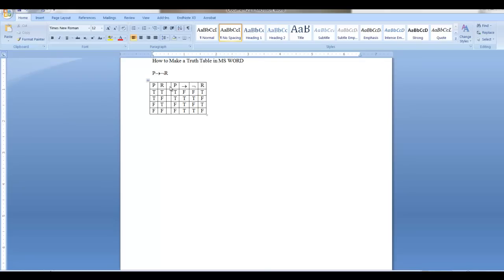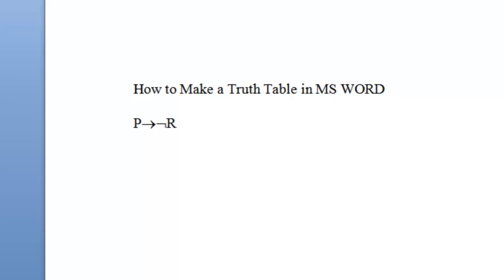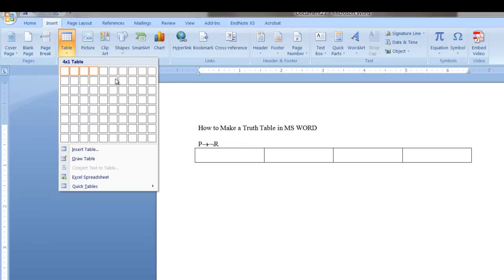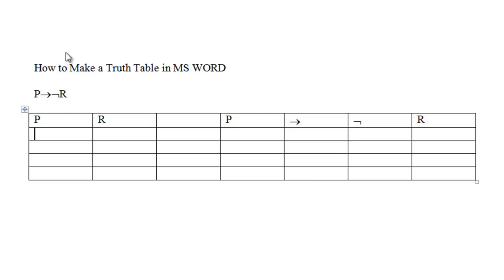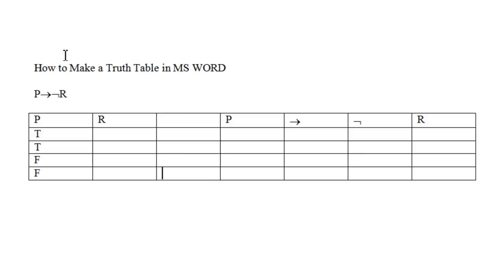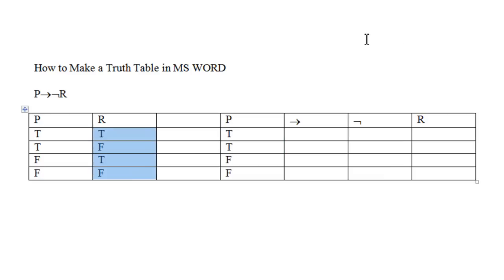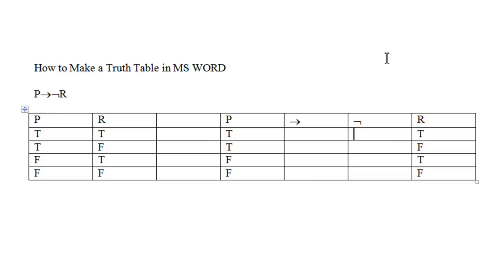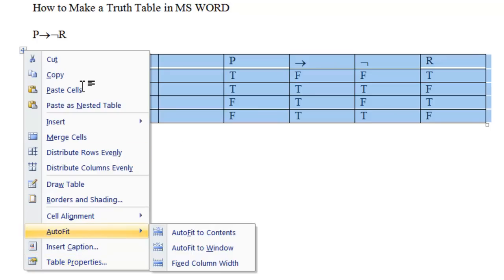How To Make a Truth Table Using MSWord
This video explains how to use MSWord to create a truth table. It essentially explains the basics behind using the table feature in Word to accomplish this task.
• Symbolic Logic: Syntax, Semantics and Proof (Amazon, paid link)